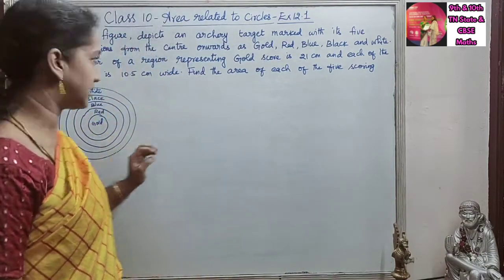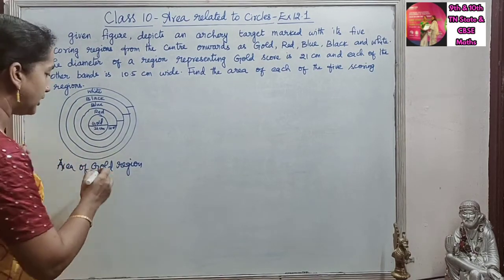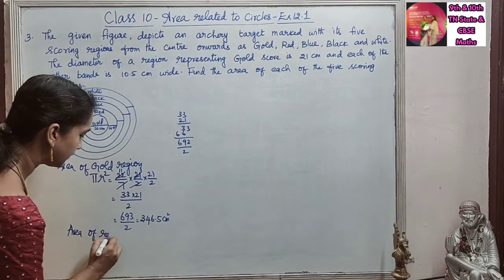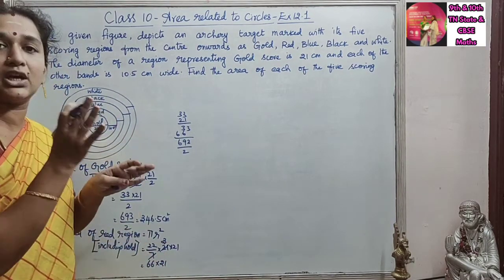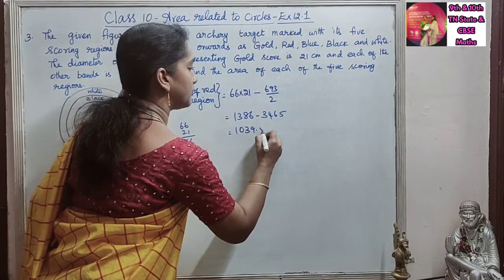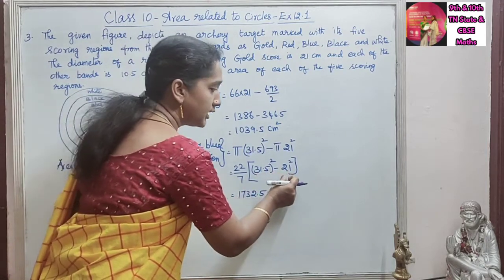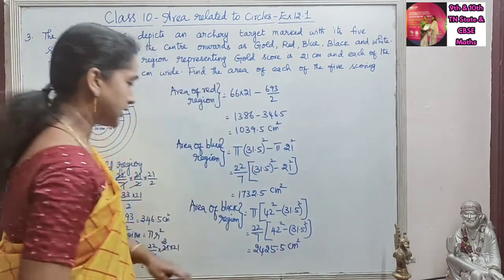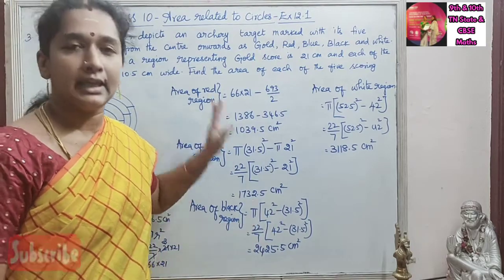CBSE Class - 10 Area Related to Circles Ex No - 12.1 Sum No - 3.@easy10thkanitham